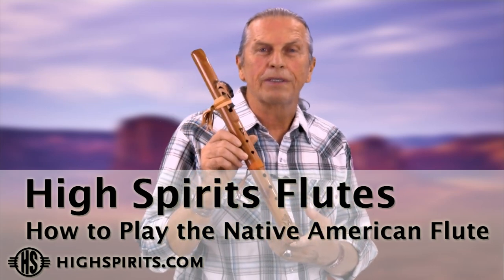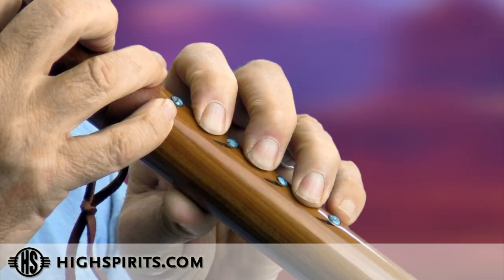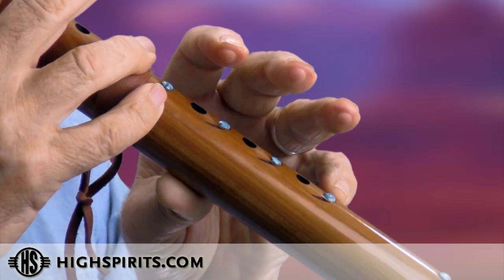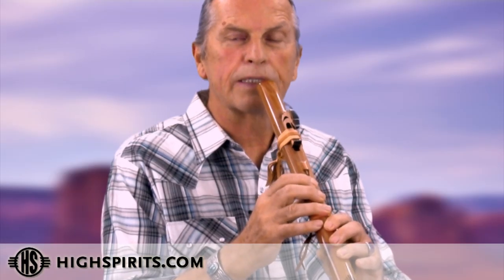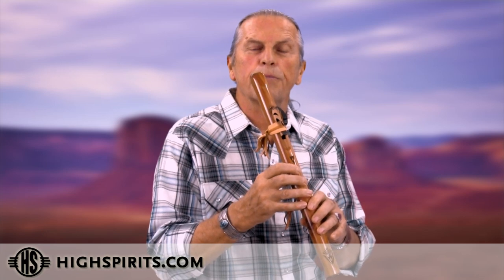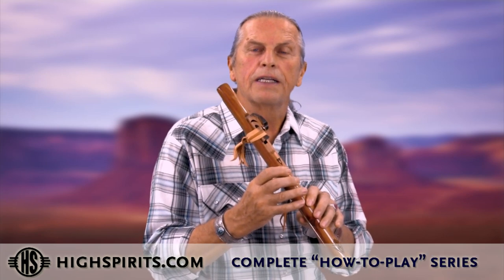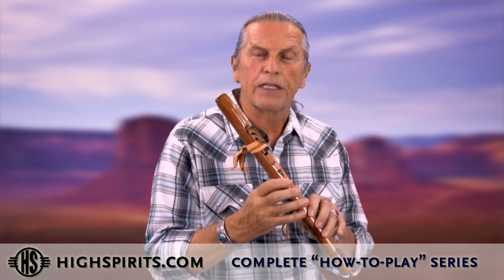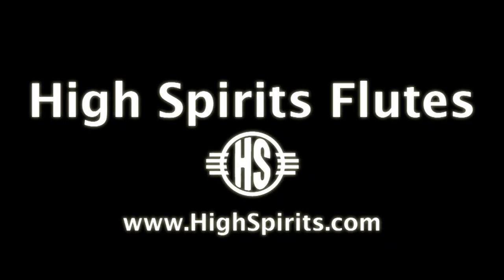How to Play the Native Flute in 2 minutes - the basics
In this video Odell Borg, founder of High Spirits Flutes, speaks on the basics of playing the Native American flute. Visit the High Spirits website for more instructional videos and an extended version of this video.

Odell Borg has been handcrafting Native American style flutes since 1990.

"From day one I have taken great pride in upholding the MADE IN THE USA tradition of craftsmanship. We have always been committed to using sustainable, renewable and non-toxic materials. Each flute is made from raw, kiln dried wood that is domestic and plantation grown and finished with a unique formula of non-toxic oil that protects and gives each flute its luster." -Odell Borg

All High Spirits flutes are constructed with a uni-body design, which means that they are crafted out of a single piece of wood. The tolerances on each flute are precise and measurable to thousandths of an inch. After the hole pattern and air passages are created each flute is hand sanded, burnished and then sealed with several coats of our specially formulated non-toxic oil.

All High Spirits flutes come with a free "How-to-Play" book and DVD that include fingering charts and flute care. These instructional materials will guide you from never having played music, to creating your own melodies in a very short time.

We offer several flute packages including special offers for the "First Time Player". They have everything you need to be successful in your musical journey.

High Spirits carries a variety of flute accessories including flute bags and cases, stands, songbooks, music CDs, How-to DVDs, and other special finds. Many of these useful accessories are offered at a discount when added to your flute purchase

If you are looking for custom flutes, consider our line of Signature Flutes. They are a limited edition and we only make 100 of each design per key. The combination of the turbulence reducing construction, unique designs and special inlays of semi-precious stones, makes these flutes a wonderful addition to any flute collection.

Because of their accurate tuning and high quality construction many professional musicians choose to play High Spirits flutes.

"High Spirits flutes offer the quality and consistency I need as a professional. Their customer service is top notch and their flutes always deliver. Whether you are a professional or a beginner you know you are getting a flute that will play your song." - Jan Michael Looking Wolf